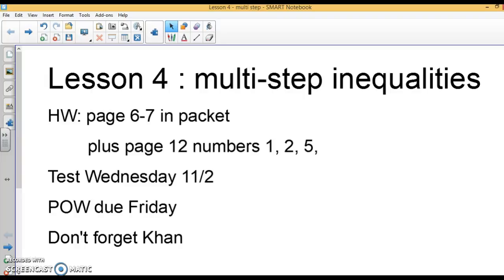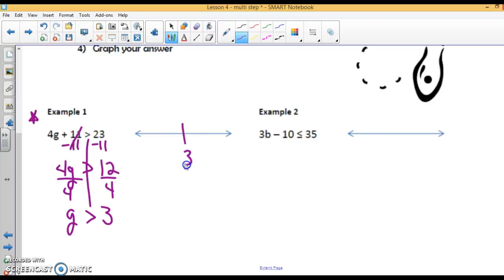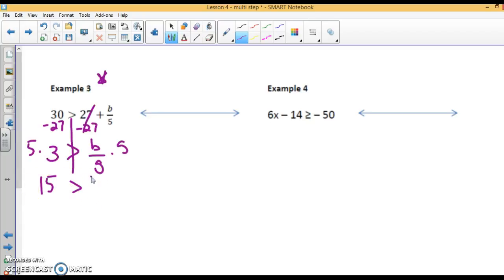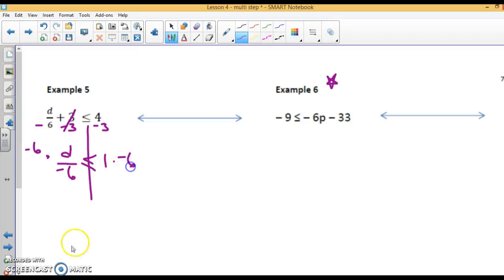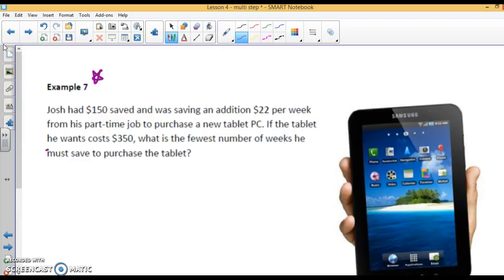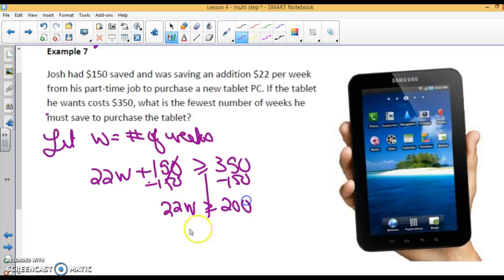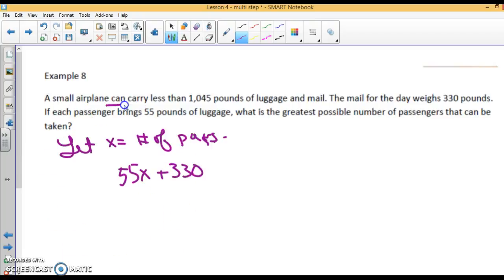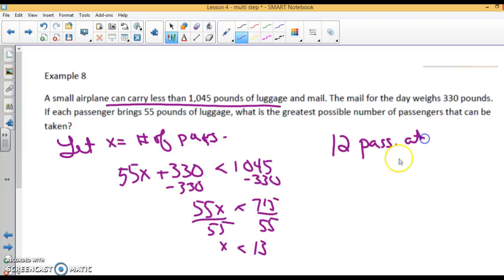Adv PA Unit 2 Inequalities Lesson 4